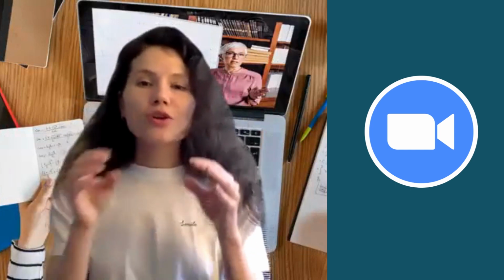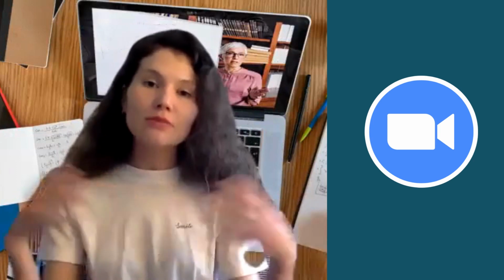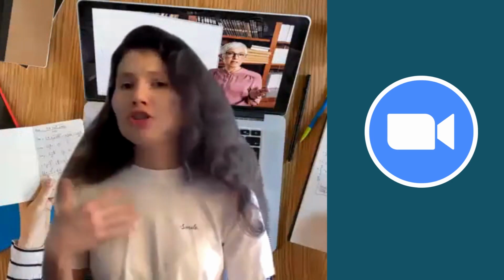5 USEFUL APPS for EFFECTIVE ONLINE TEACHING 📚😊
Hello guys! In this video I will share with you useful information about effective teaching apps.